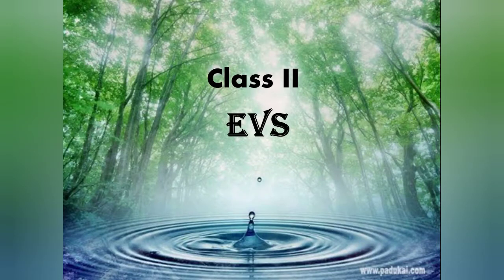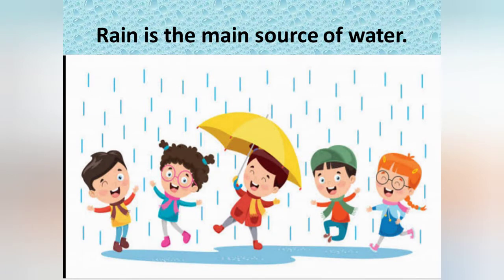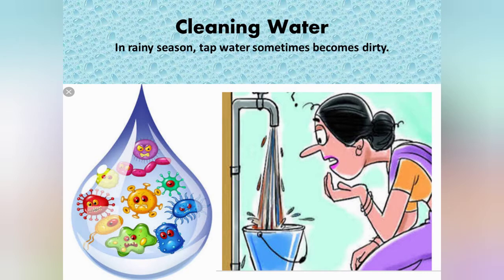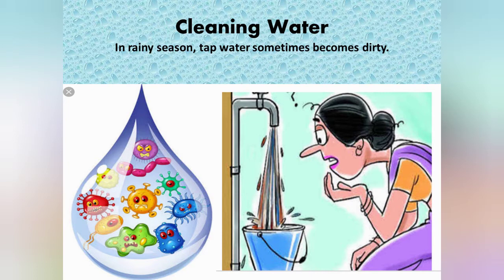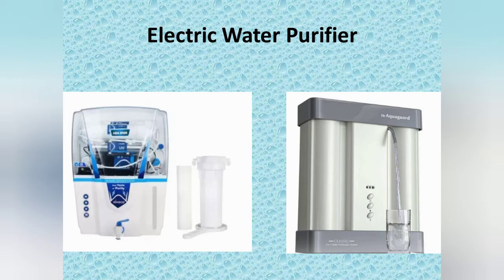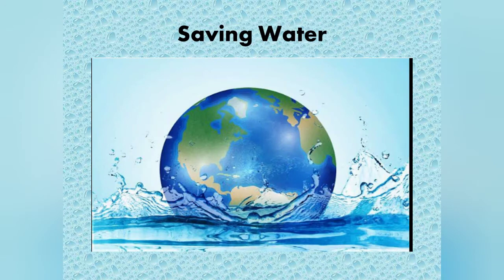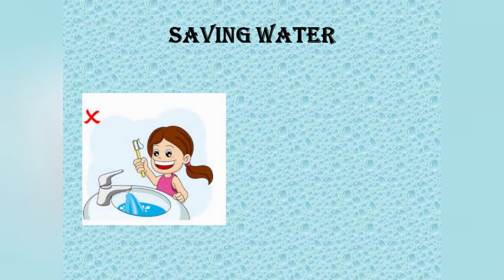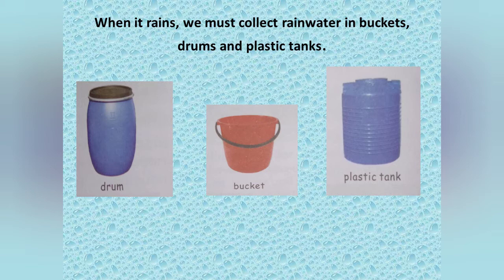EVS We All Need Water